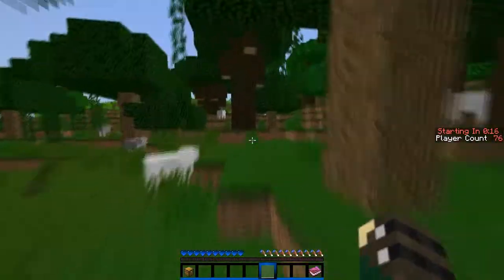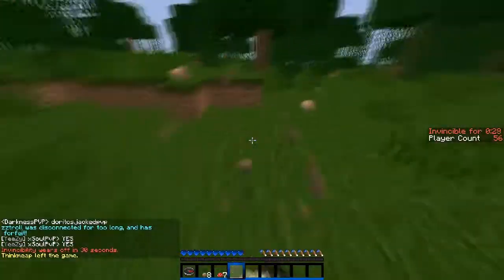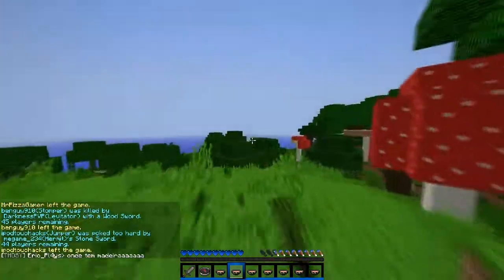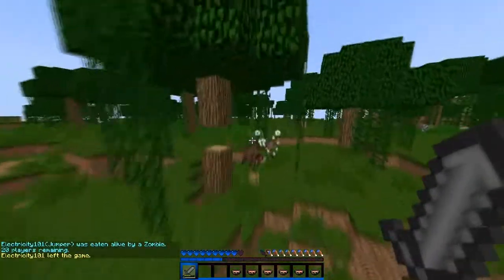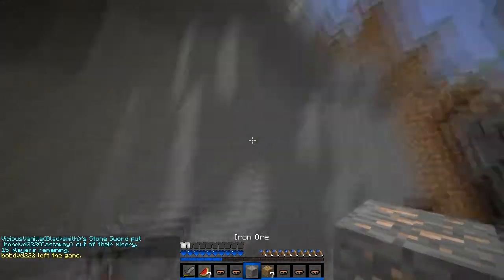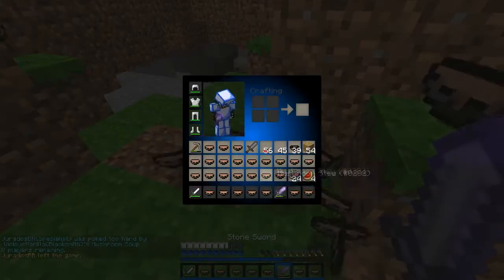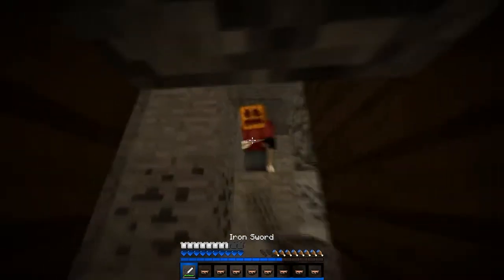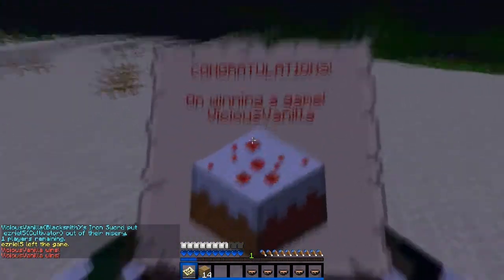MCPVP /random challenge | Ep 2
Vicious Vanilla Productions
Hope you enjoyed episode 2, I posted episode 1 a long time ago!
I use the Optifine Mod which is legal in any MCPVP server. This mod allows you to zoom in on things as you see in my videos and can be very helpful. Also it improves your gameplay FPS and makes your game faster.
If you want to know how to see your hunger games stats just go to the MCPVP site and in the top right just search your name!!
Here is my stats if you want to take a quick look:
Here is a link if you would like to get a status:
Also if you dont know the hunger games website its this:
Commenting is always helpful and appreciative. Likes also are important.